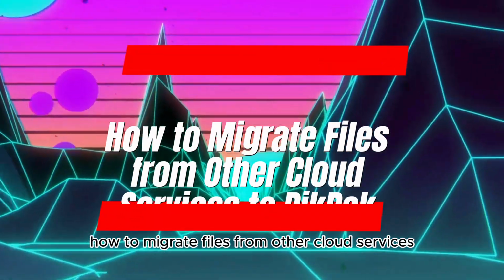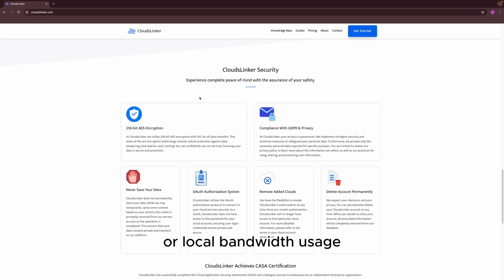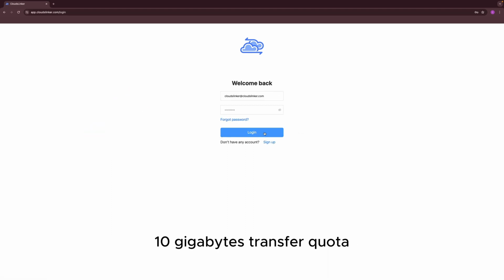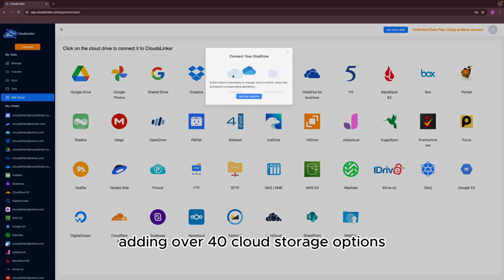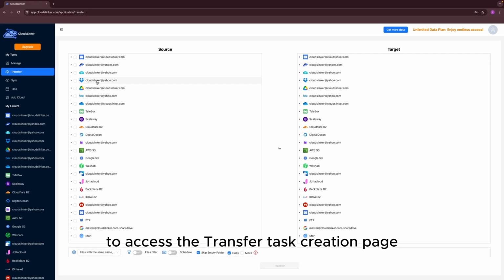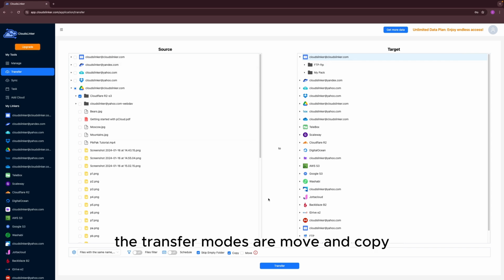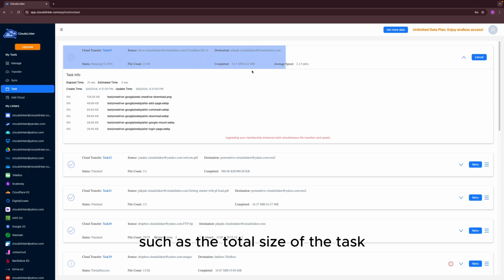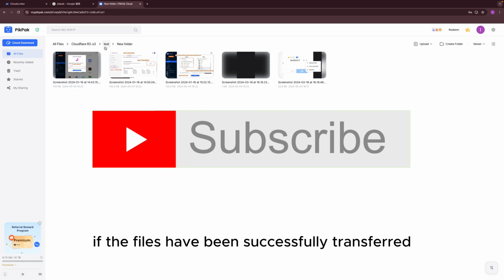How to Migrate Files from Other Cloud Services to PikPak in 2024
📦 Ready to move your digital life to PikPak? Start your seamless migration journey today! Visit Cloudslinker, your ultimate tool for cloud data transfer

In this detailed guide, I'll show you how to migrate files from other cloud services to PikPak in 2024, ensuring a smooth and efficient transition with minimal downtime. Whether you're transferring personal memories or crucial business documents, our step-by-step approach will help you make the most out of PikPak's robust features, including advanced security protocols, quick file transfer capabilities, and flexible file access options.

Why choose PikPak? Not only does it offer superior integration capabilities, but it also enhances your digital interaction with cutting-edge backup technologies and organizational tools. 🚀

We'll cover everything from preparing your files for migration to the actual transfer process using Cloudslinker. Plus, I'll answer some frequently asked questions about file migration, ensuring you have all the information you need at your fingertips.

🔗 Don't miss out on optimizing your cloud storage experience with PikPak. Click the link above to start your migration today with Cloudslinker, and let's get your files moving! 🌐